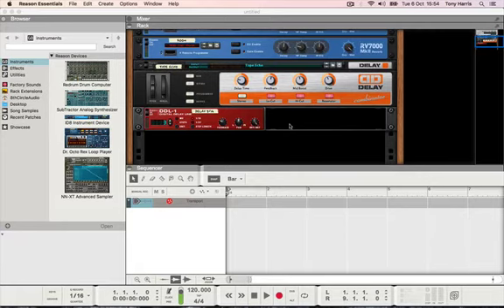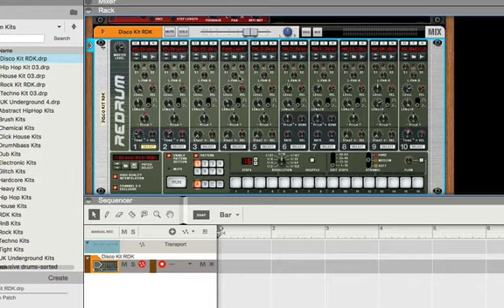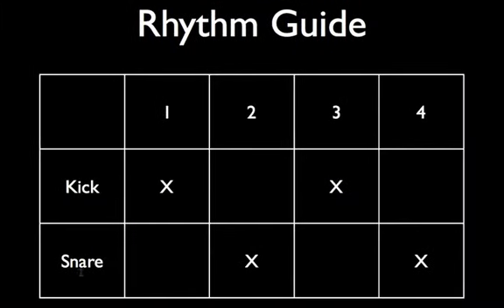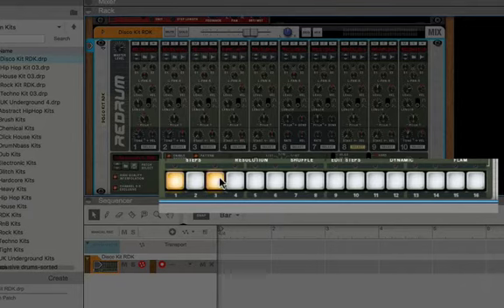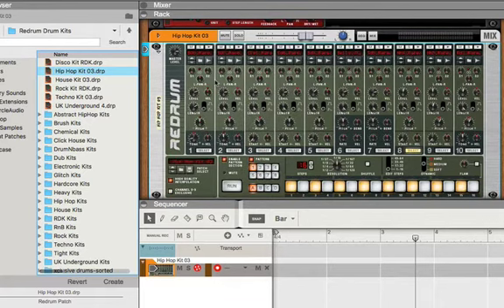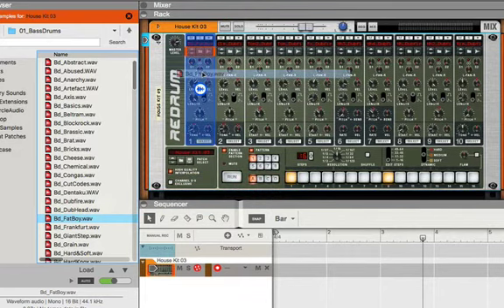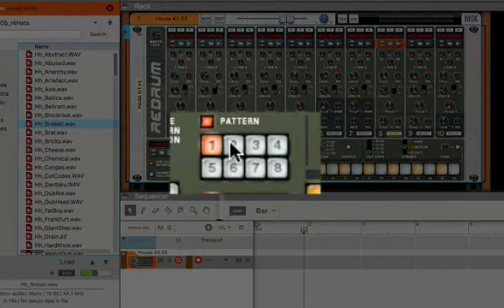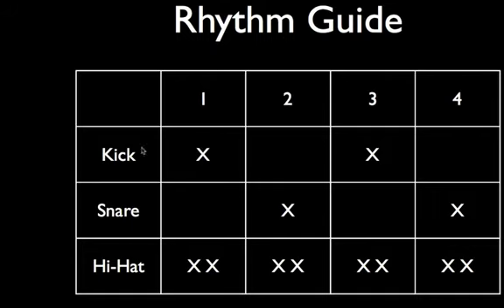Drums - Redrum 01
We make our first drumbeats using Reason's Redrum Drum Computer!